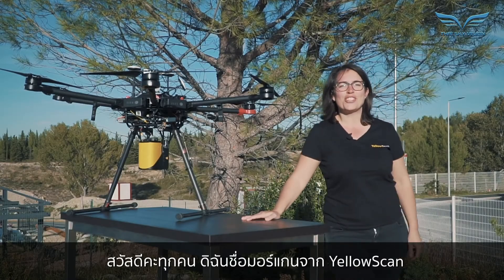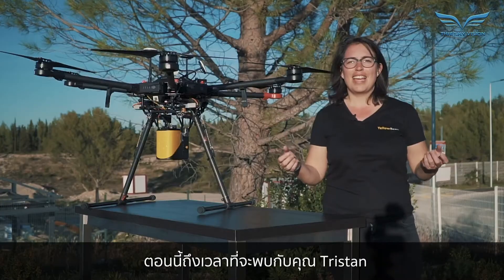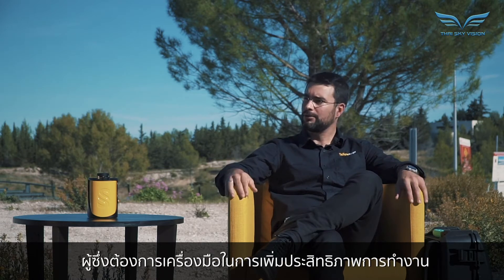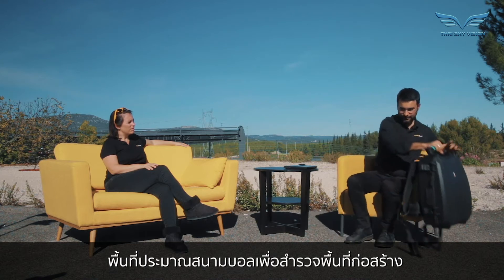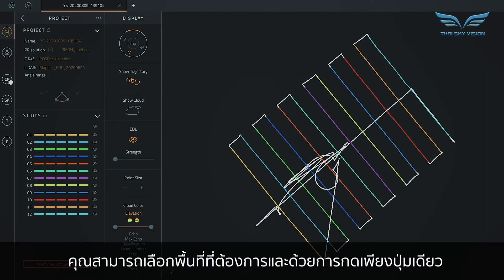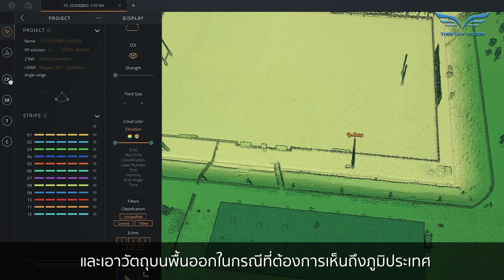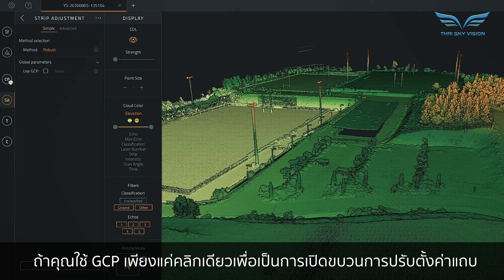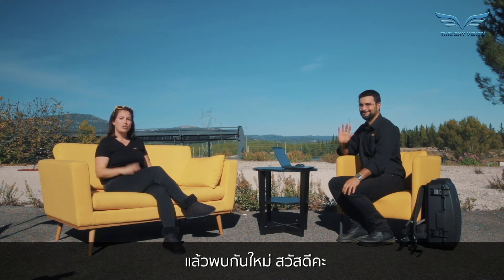UAV LiDAR สินค้าใหม่ YellowScan Mapper | เหมาะกับการใช้งานอะไร คุ้มค่าที่จะซื้อไหม?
บริษัท Thai sky vision - จำหน่ายอากาศยานไร้คนขับ (Drone) เซนเซอร์ และอุปกรณ์ สำหรับงานโครงการทั้งภาครัฐและเอกชน พร้อมทั้งบริการถ่ายภาพทางอากาศ, ถ่ายภาพมุมสูง, ถ่ายแผนที่, งานสำรวจด้วยอากาศยานไร้คนขับ (Drone)

Thai Sky Vision
ที่ตั้ง : 94/15 ถ.สุขสวัสดิ์ ต.บางพึ่ง อ.พระประแดง จ.สมุทรปราการ 10130
โทรศัพท์ : 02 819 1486
แฟกซ์ : 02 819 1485
มือถือ : 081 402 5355